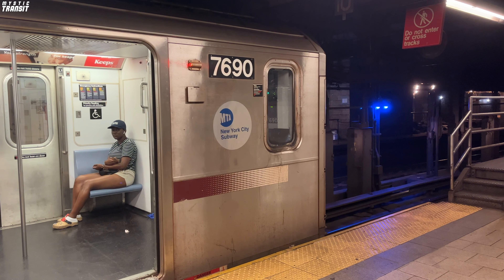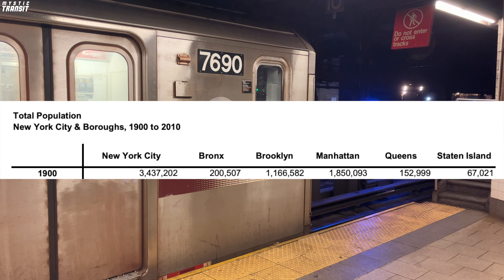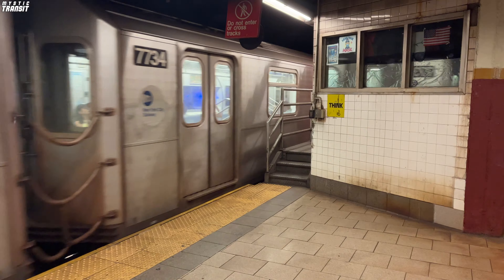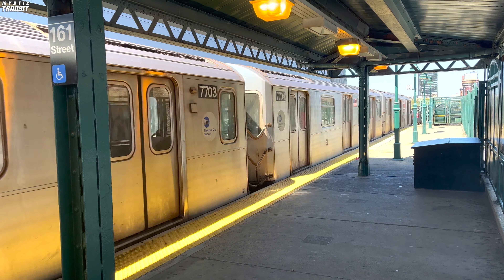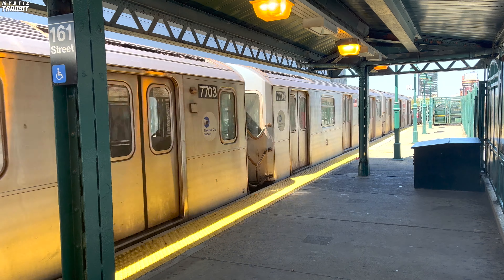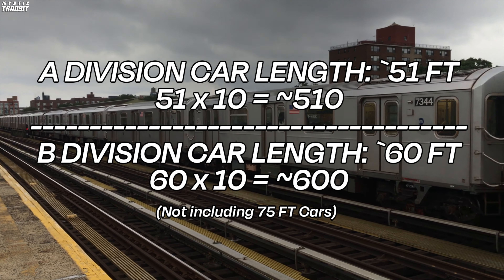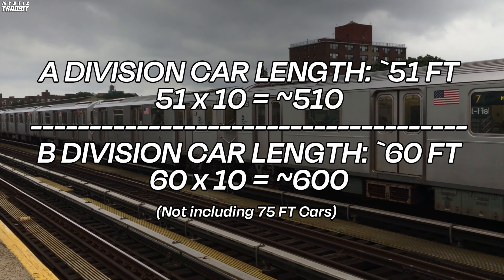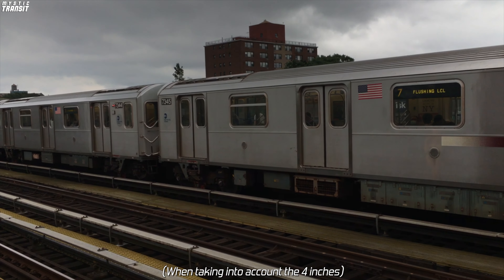The Platform Extensions of the IRT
We are all aware that the NYC Subway's mainline IRT Lines run 10-car trains, but this wasn't always the case. The platforms that support these 500+ foot long trains, were not as long as they are today, and in this video, we will be exploring the history of the IRT's platform extensions.